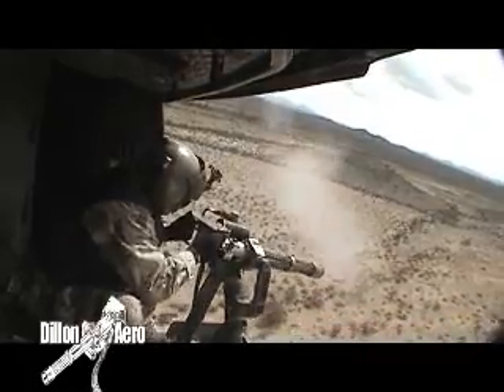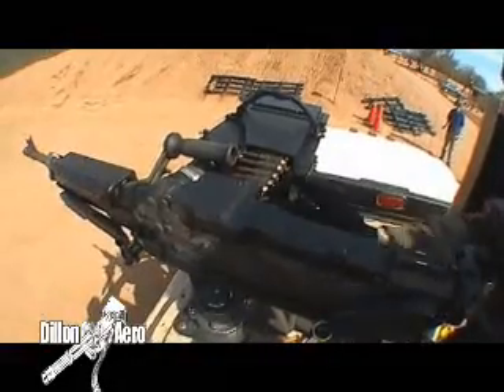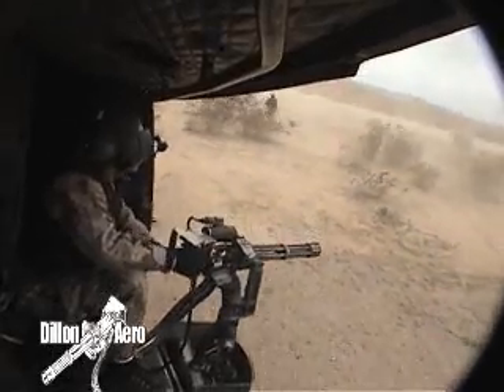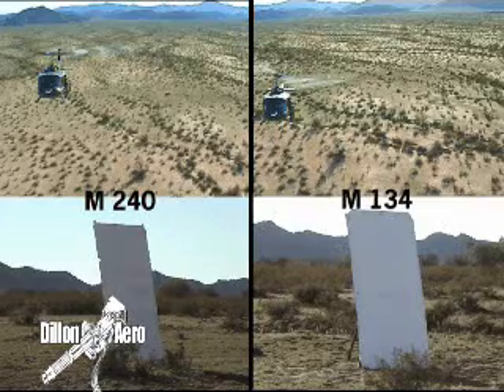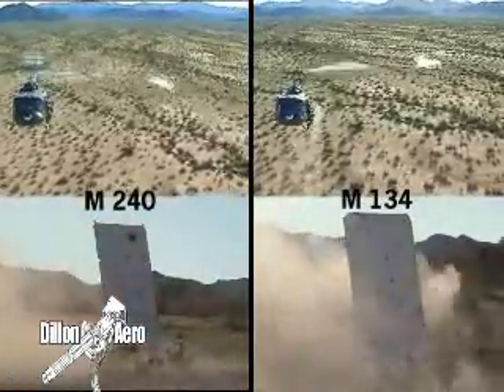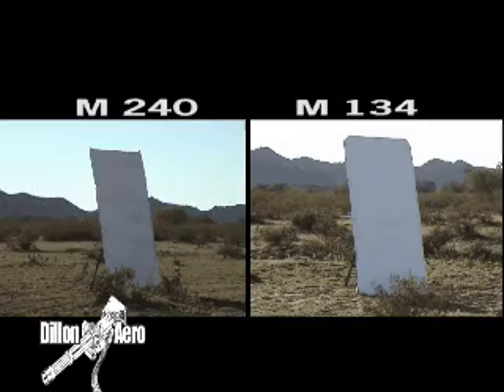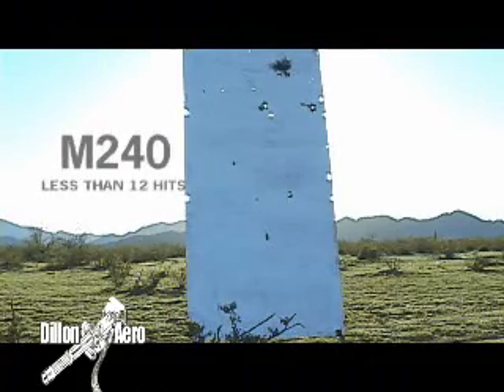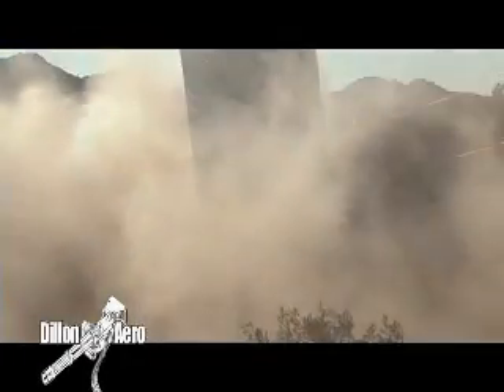comparison of hit ratios 134 vs 240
10 second burst with both weapons and resultant hit ratios, Don't miss this one!